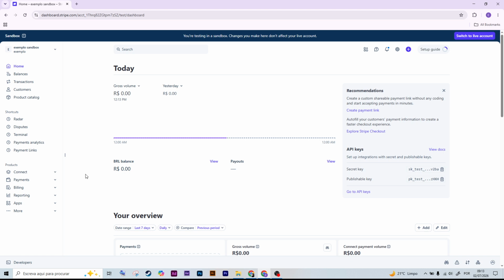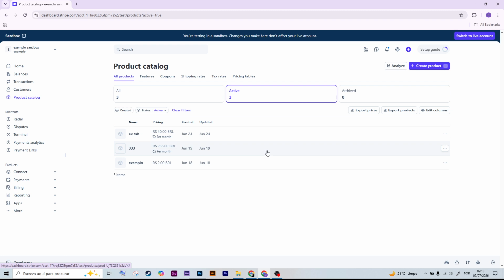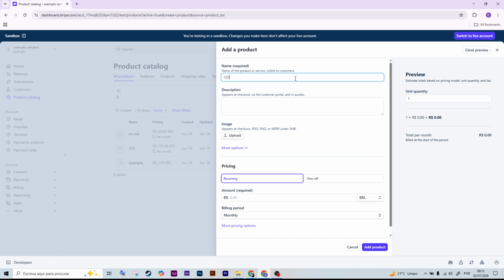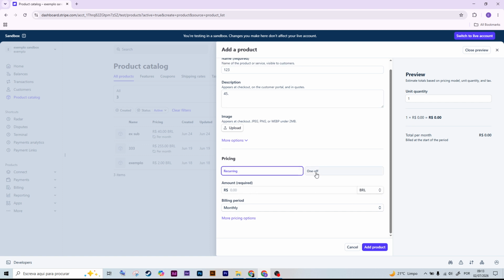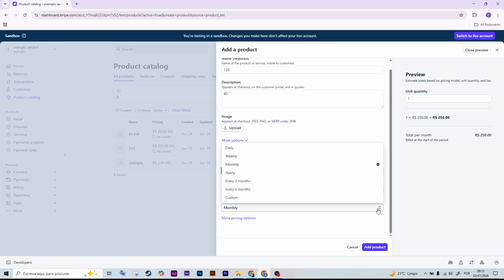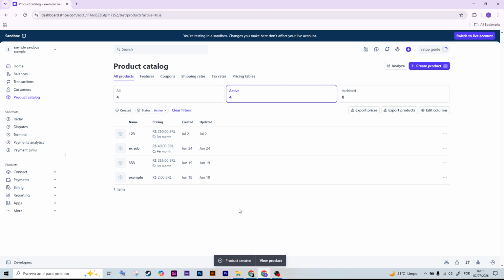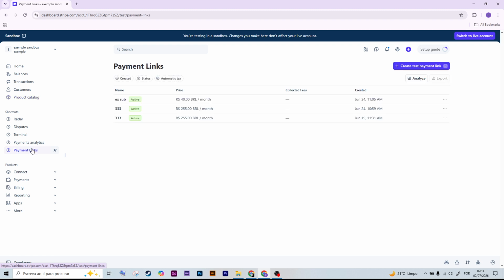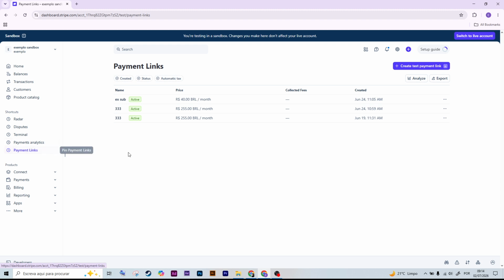HOW TO SET UP A PAYMENT PLAN IN STRIPE (STEP-BY-STEP GUIDE 2026)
How to set up a payment plan in Stripe in 2026.

In this step-by-step tutorial, you'll learn how to set up a payment plan in Stripe to offer installment payments, recurring billing, subscription plans, and flexible checkout options for your customers. This beginner-friendly guide covers product setup, pricing plans, payment links, invoices, subscription settings, checkout configuration, and common setup issues.

In this video, you'll learn:

How to set up a payment plan in Stripe

How to create a product in Stripe

How to configure recurring or installment pricing

How to create a Stripe Payment Link

How to set up subscriptions and invoices

How to customize Stripe checkout settings

How to test your payment plan setup

Common Stripe payment plan issues and how to fix them